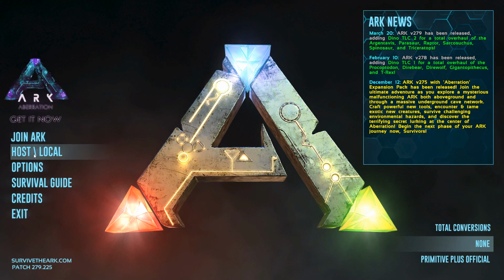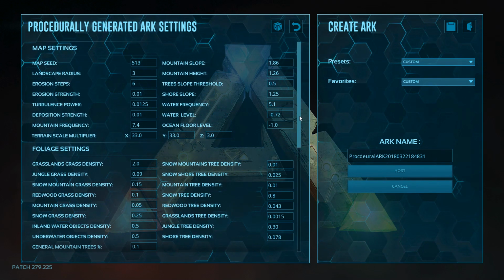Let's Play ARK: Conclusion / Review of Procedyrally Generated Arks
The closing episode in this look at Procedurally Generated Arks. Overall a good experience but not without its bad side. I would say this game is a good one to play but not worth 60 Euros, Pounds or Dollars.